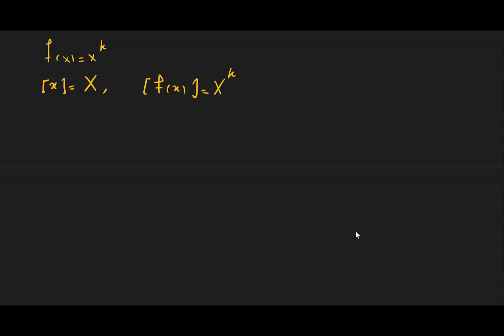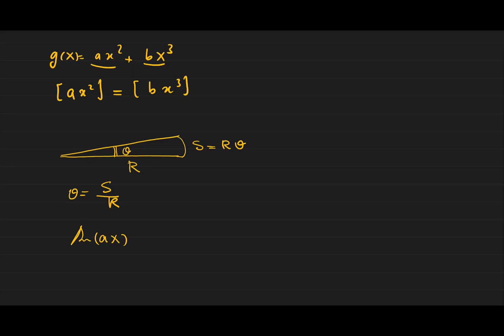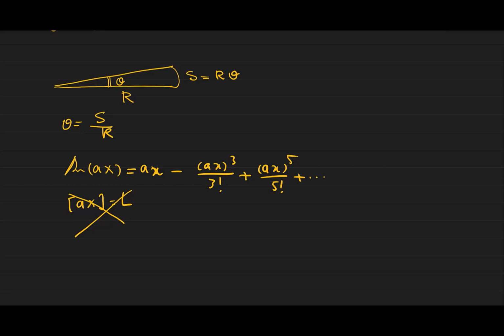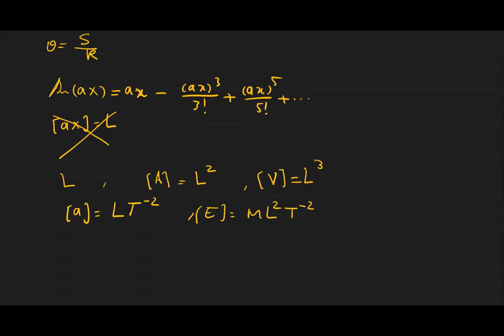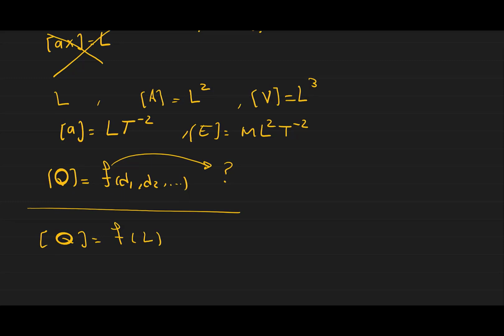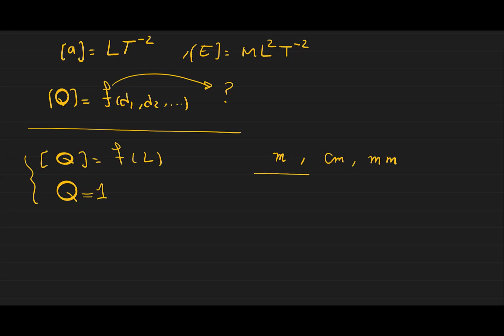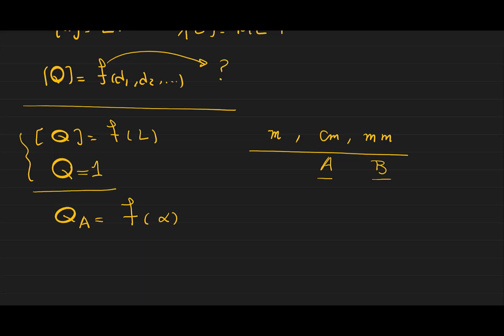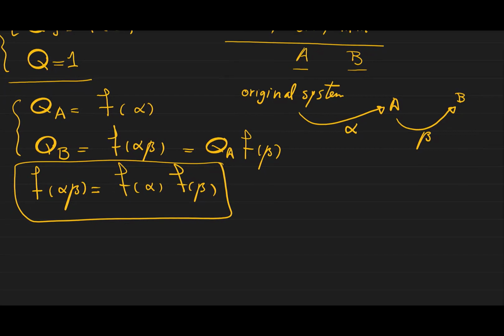A short Course in Dimensional Analysis: What dimensions can a physical quantity may have?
This is a short course in Dimensional Analysis. I have in mind a student who already knows some basic physics. We want to investigate what can be done with dimensional quantities. Which functions can be created from any dimensional quantity? We define independent and dependent dimensions.